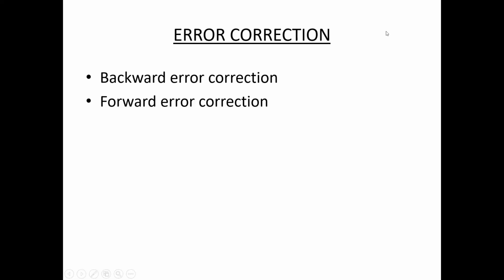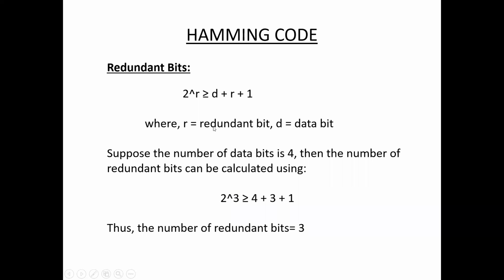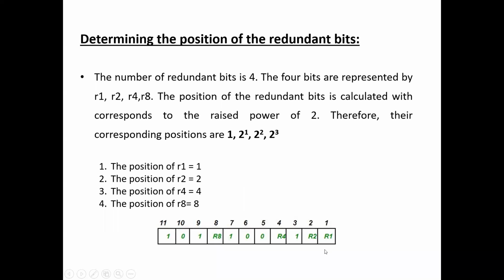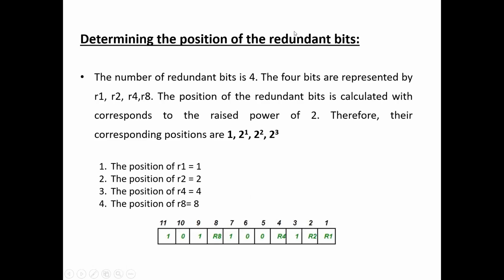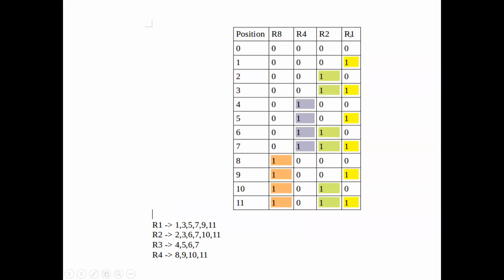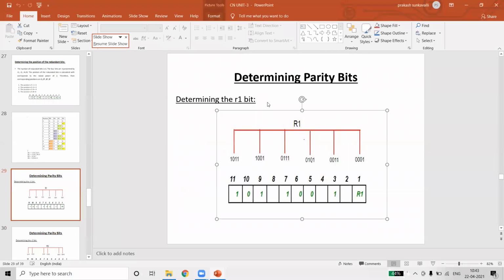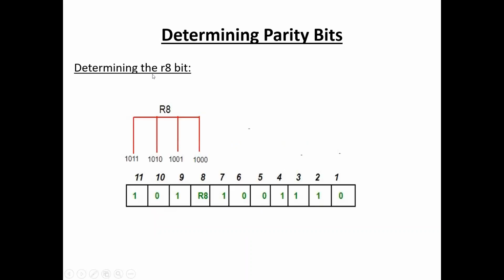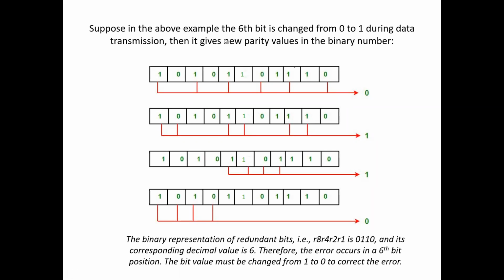COMPUTER NETWORKS LECTURE 12 SJP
HAMMING CODE REVISION